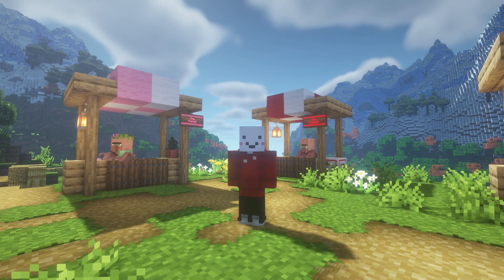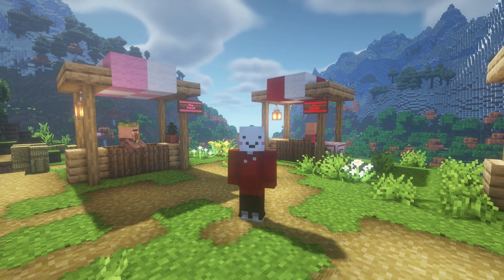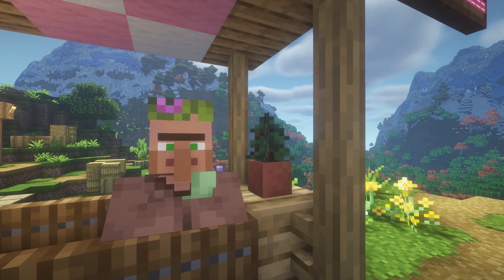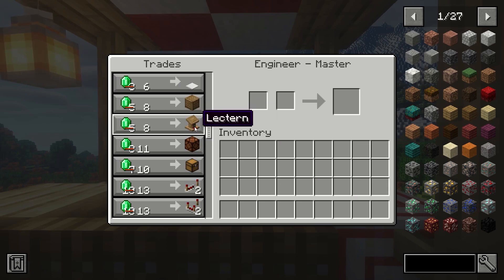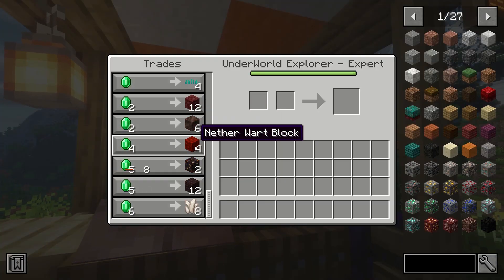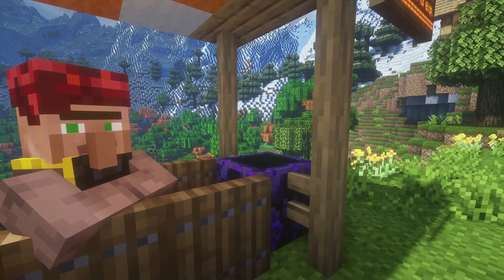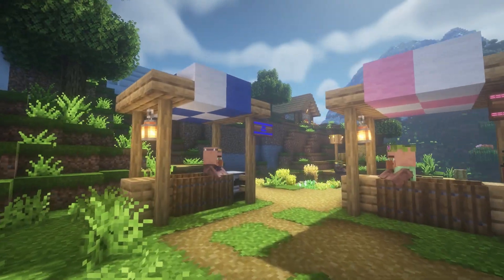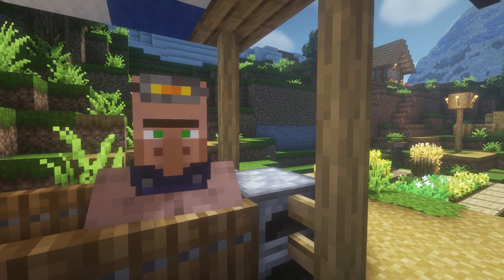NEW And IMPROVED VILLAGERS in MINECRAFT( Mo' Villagers 1.19.4 )